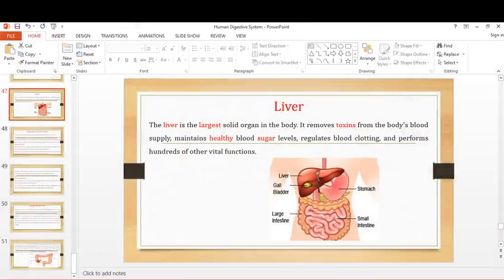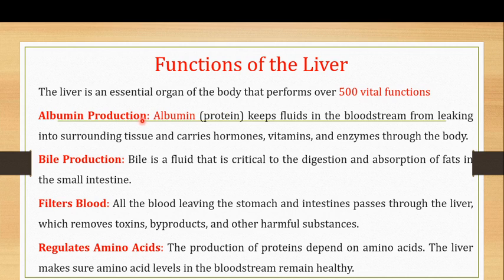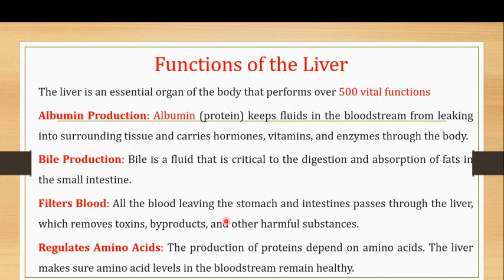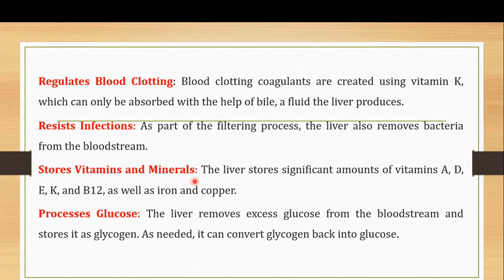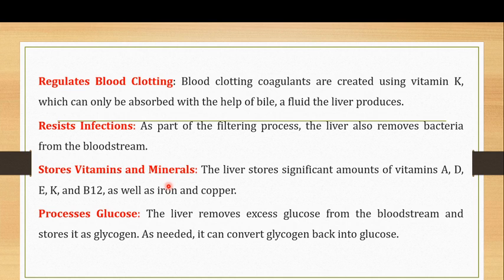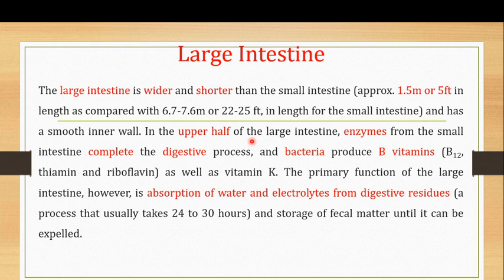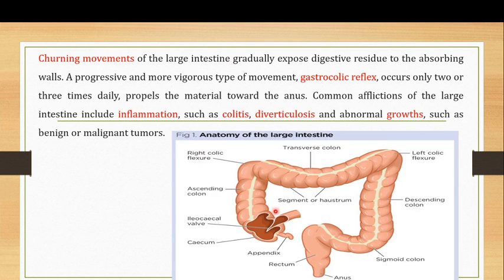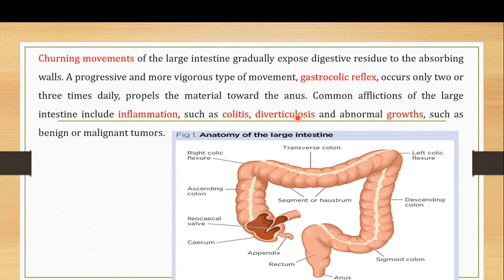Liver and Large Intestine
This is the 5th video in the series of videos on the human digestive system and is focusing on the functions of the liver and large intestines'. The links to the other four videos are the following
LIVER
The liver is the largest solid organ in the body. It removes toxins from the body's blood supply, maintains healthy blood sugar levels, regulates blood clotting, and performs hundreds of other vital functions.
FUNCTIONS OF LIVER
The liver is an essential organ of the body that performs over 500 vital functions
Albumin Production: Albumin (protein) keeps fluids in the bloodstream from leaking into surrounding tissue and carries hormones, vitamins, and enzymes through the body.
Bile Production: Bile is a fluid that is critical to the digestion and absorption of fats in the small intestine.
Filters Blood: All the blood leaving the stomach and intestines passes through the liver, which removes toxins, byproducts, and other harmful substances.
Regulates Amino Acids: The production of proteins depend on amino acids. The liver makes sure amino acid levels in the bloodstream remain healthy.
Regulates Blood Clotting: Blood clotting coagulants are created using vitamin K, which can only be absorbed with the help of bile, a fluid the liver produces.
Resists Infections: As part of the filtering process, the liver also removes bacteria from the bloodstream.
Stores Vitamins and Minerals: The liver stores significant amounts of vitamins A, D, E, K, and B12, as well as iron and copper.
Processes Glucose: The liver removes excess glucose from the bloodstream and stores it as glycogen. As needed, it can convert glycogen back into glucose.
LARGE INTESTINE
The large intestine is wider and shorter than the small intestine (approx. 1.5m or 5ft in length as compared with 6.7-7.6m or 22-25 ft, in length for the small intestine) and has a smooth inner wall. In the upper half of the large intestine, enzymes from the small intestine complete the digestive process, and bacteria produce B vitamins (B12, thiamin and riboflavin) as well as vitamin K. The primary function of the large intestine, however, is absorption of water and electrolytes from digestive residues (a process that usually takes 24 to 30 hours) and storage of fecal matter until it can be expelled.
Churning movements of the large intestine gradually expose digestive residue to the absorbing walls. A progressive and more vigorous type of movement, gastrocolic reflex, occurs only two or three times daily, propels the material toward the anus. Common afflictions of the large intestine include inflammation, such as colitis, diverticulosis and abnormal growths, such as benign or malignant tumors.